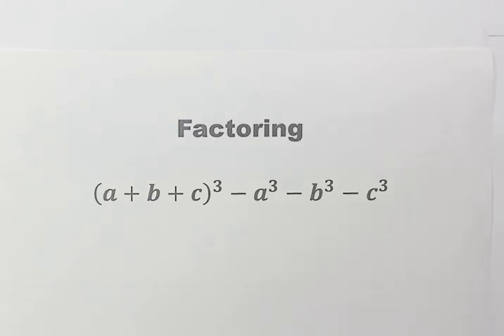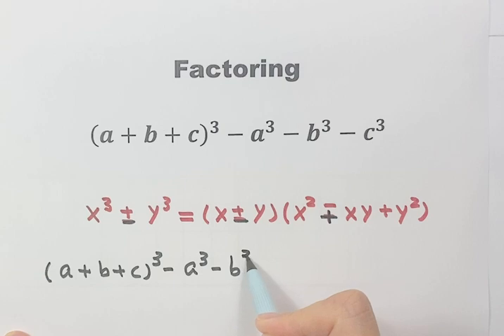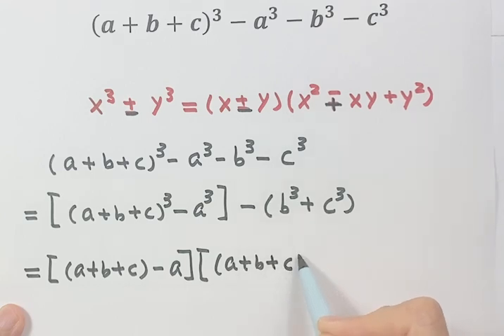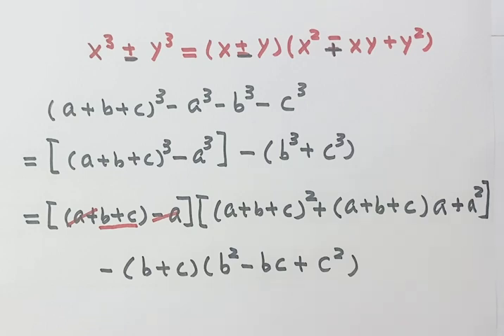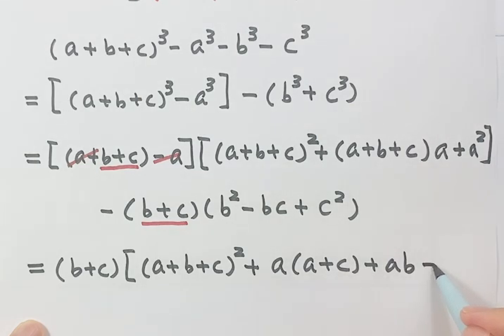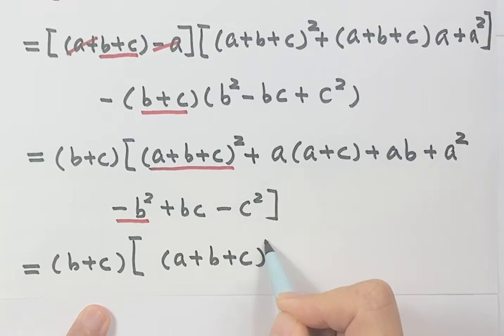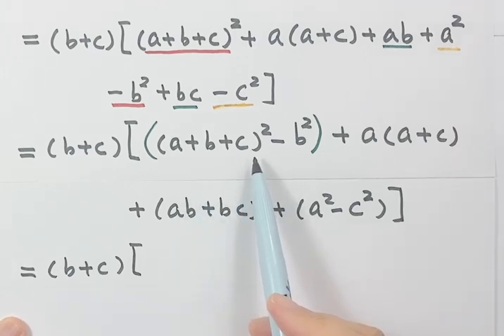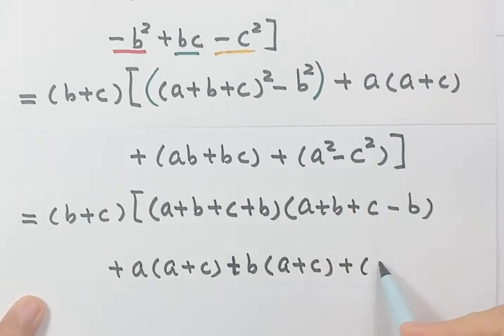Math Olympiad | Algebra: Factor Interesting Cubed Terms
Can you solve this Mathematical Olympiad problem? This video will show you how to solve this challenging Algebra Math Olympiad problem. You'll learn the tricks so that you will be able to solve it quickly. For another math olympiad question

Math Olympiad | Algebra: How to Factor Tricky Cubed Terms? | USSR Mathematical Olympiad